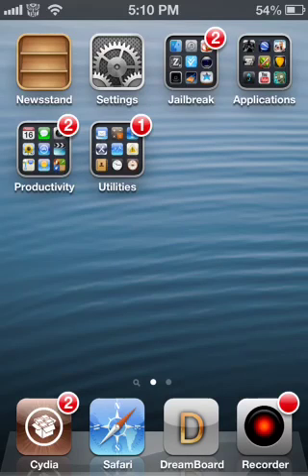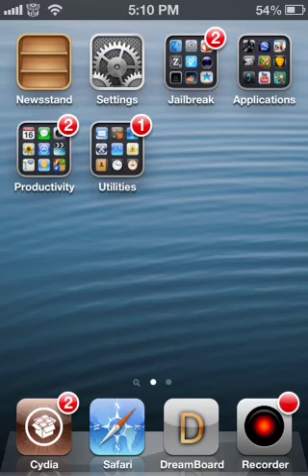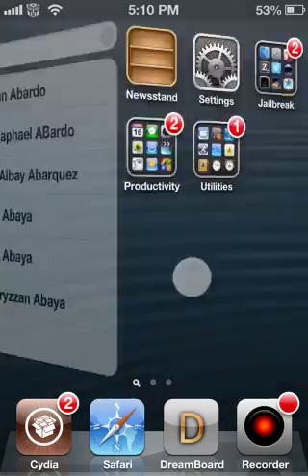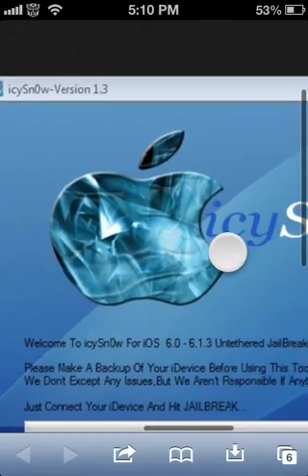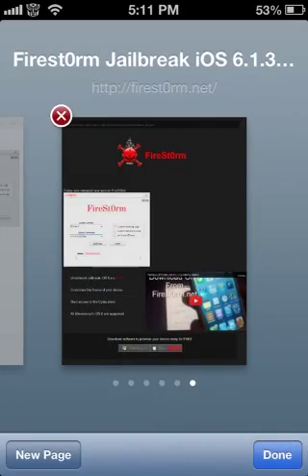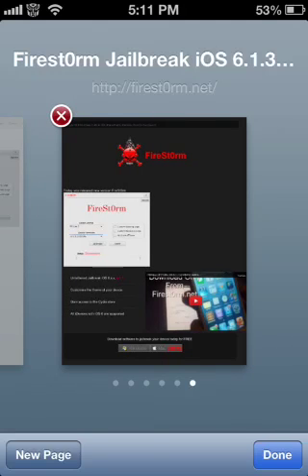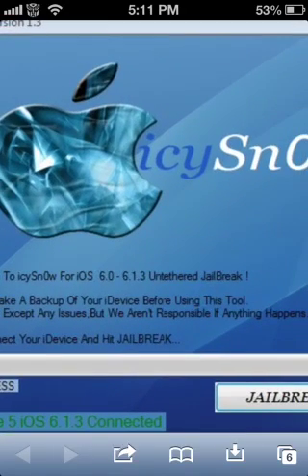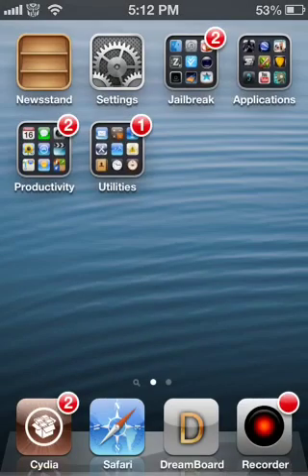6.1.3 Untethered jailbreak update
In ios 6.1.3 evasion jailbreak was patched. These are update and tips in jailbreaking your iDevice.